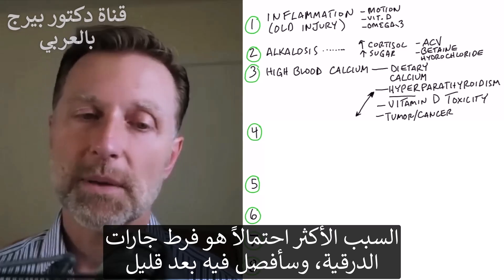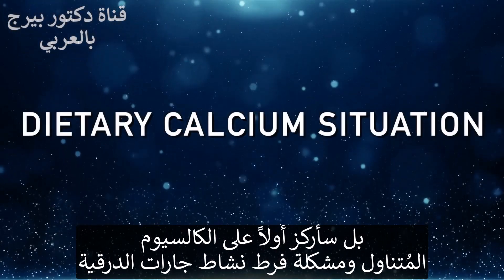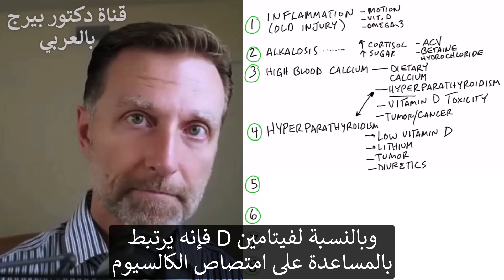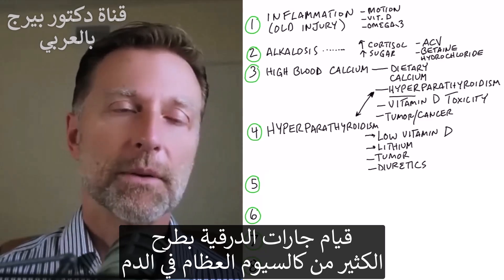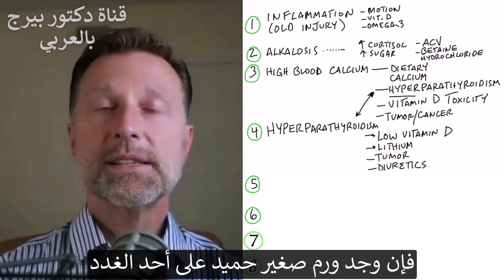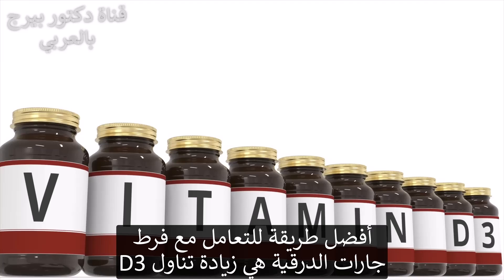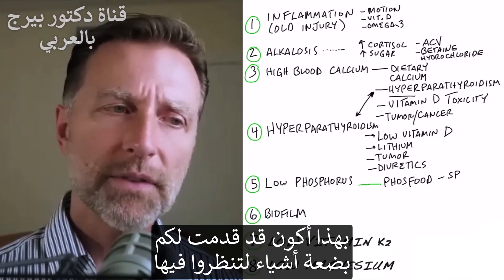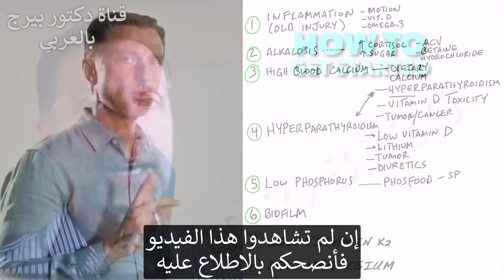سبب خفي لتراكم الكالسيوم في الجسم مثل نتوء الكعب وجير الأسنان وحصى الكلى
يمكن أن تظهر رواسب الكالسيوم في العديد من الأماكن في الجسم. تعرف على المزيد حول أسباب ترسب الكالسيوم والعلاجات الطبيعية.
0:00 مقدمة: شرح رواسب الكالسيوم
0:38 أسباب ترسب الكالسيوم والعلاجات
9:45 اعرف المزيد عن فيتامين K2!
اليوم  سوف نتحدث عن أسباب ترسب الكالسيوم وأفضل العلاجات لرواسب الكالسيوم.
أهم أسباب ترسب الكالسيوم والعلاجات الطبيعية:
1. التهاب
الحلول الطبيعية:
  • حافظ على حركة المفاصل
  • فيتامين د 3
  • ألاحماض الدهنية أوميغا -3
2. القلاء
الحلول الطبيعية:
  • خل حمض التفاح
  • البيتين هيدروكلوريد
  • حمية الكيتو بشكلها الصحي
3. فرط كالسيوم الدم
الحلول الطبيعية:
  • تجنب تناول الكثير من مكملات الكالسيوم
  • فيتامين د 3
4. فرط نشاط جارات الدرق
الحلول الطبيعية:
  • فيتامين د 3
5. انخفاض الفوسفور
الحل الطبيعي:
  • فوسفود (عملية قياسية)
6. الأغشية الحيوية
7. انخفاض فيتامين K2
المحاليل الطبيعية (الأطعمة عالية في K2):
  • الجبن الصلب
  • الجبن الطري
  • سمنة
  • بيض
  • ملفوف مخلل
8. انخفاض المغنيسيوم
الحلول الطبيعية:
  • خضار ورقية
  • مسحوق الكتروليت
ترجمة الفيديو:شفاء زيناتي
تليجرام: DrBergArabic
فيسبوك: ArabicDrBerg
انستجرام: drberg.ar
نبذة عن الدكتور إيريك بيرج: يبلغ الدكتور من العمر 58 عاماً، وهو معالج يدويّ متخصّص في الكيتوزية الصحية والصيام المُتقطّع. إنه مؤلف الكتاب الأكثر مبيعاً "الخطة الغذائية لحمية الكيتو الصحية" ومدير " Nutritionals". لقد توقف عن ممارسة الطب وأخذ يُركّز على التوعية الصحية عبر وسائل التواصل الاجتماعي.
إخلاء مسؤولية: حاز الدكتور إيريك بيرج على درجة طبيب معالجة يدويّة من جامعة بالمر للمعالجة اليدويّة عام 1988. إن استخدامه لـ"دكتور" أو "د." للإشارة إلى نفسه يتعلق بهذه الدرجة فقط. الدكتور بيرج معالج يدويّ مُرخّص له في فيرجينيا وكاليفورنيا ولويزيانا، إلا أنه لم يعد يمارس المعالجة اليدويّة في أي ولاية أو يرى المرضى حتى يتمكن من التركيز على توعية الناس ويتفرّغ لذلك، لكن رخصته لا تزال سارية المفعول. هذا الفيديو هو لأغراض إعلامية عامة فقط، ولا ينبغي الاعتماد عليه في التشخيص الذاتي، كما أنه ليس بديلاً عن الفحص الطبي أو المداواة أو المعالجة أو التشخيص أو الوصفة الطبية أو التوصيات الطبية، ولا يخلق علاقة طبيب بمريضه بينك وبين الدكتور بيرج. عليك ألّا تُقدِم على أي تغيير في نظامك الصحي أو الغذائي قبل استشارة الطبيب أولاً والخضوع للفحص والتشخيص الطبي والحصول على التوصيات الطبية. اطلب دائماً نصيحة الطبيب أو مُقدّم خدمات صحيّة مؤهل آخر بشأن أي أسئلة لديك تتعلق بحالة طبية. لا يحمل أي مما يلي،"The Health & Wellness و  Nutritionals و."، مسؤولية أي نصيحة أو خطة علاجية أو تشخيص  أي معلومات أو خدمات أو منتجات أخرى تحصل عليها من خلال هذا الفيديو أو الموقع.
شكراً للمشاهدة!